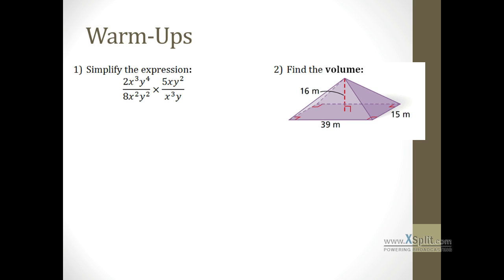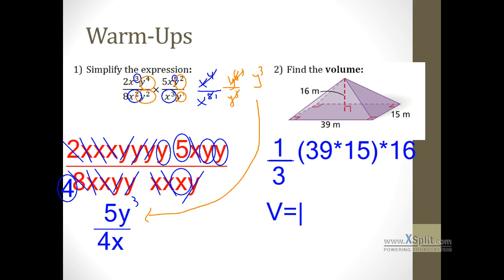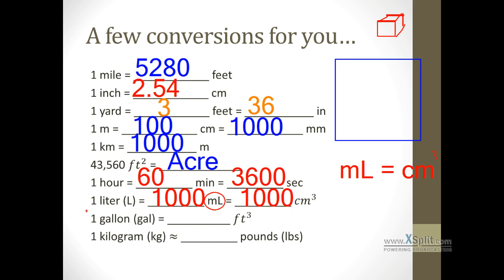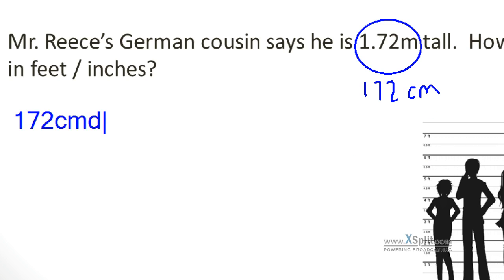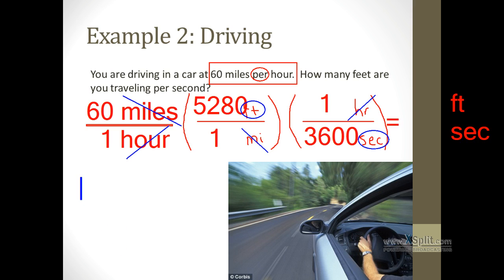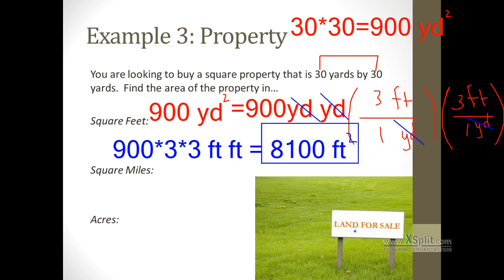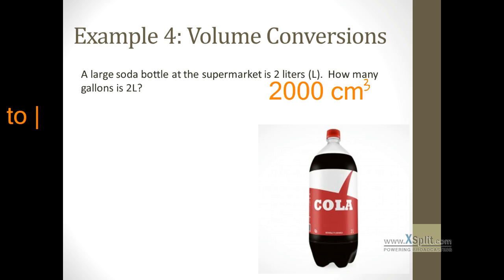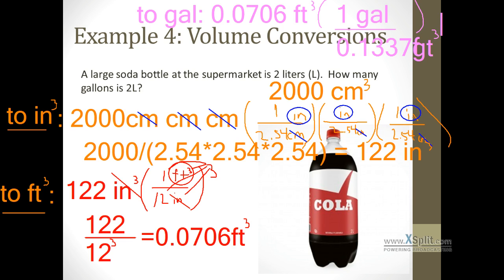Unit Conversions: Day 1